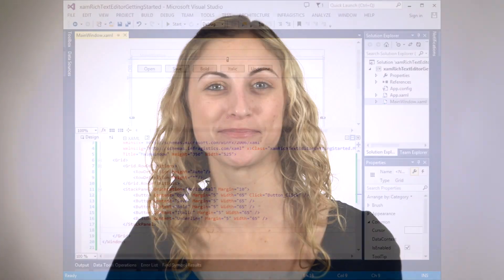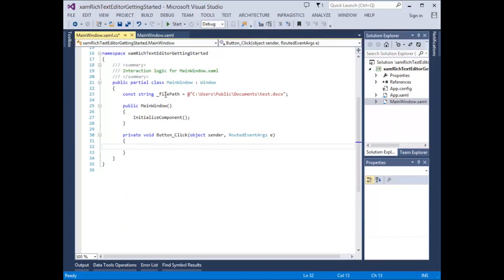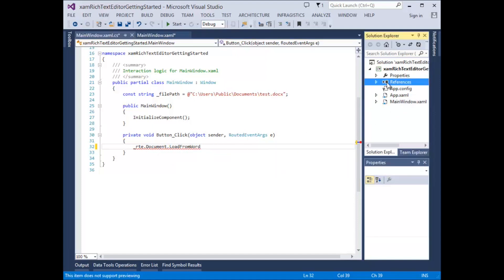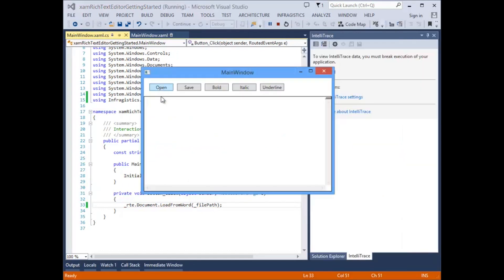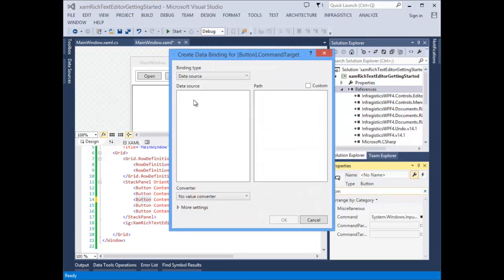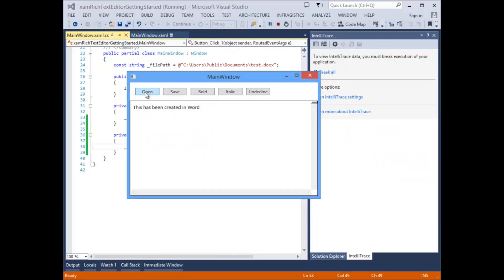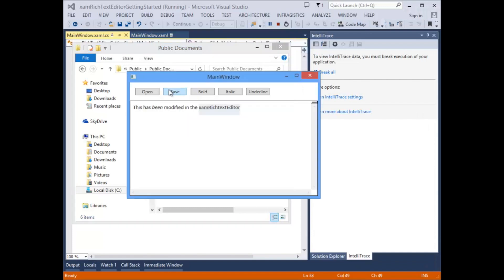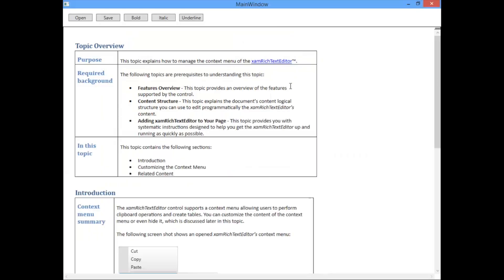Getting Started with the xamRichText Editor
In just a few simple steps, this video will show you how to add rich-text document editing capabilities to your WPF and Silverlight applications using the xamRichText Editor.